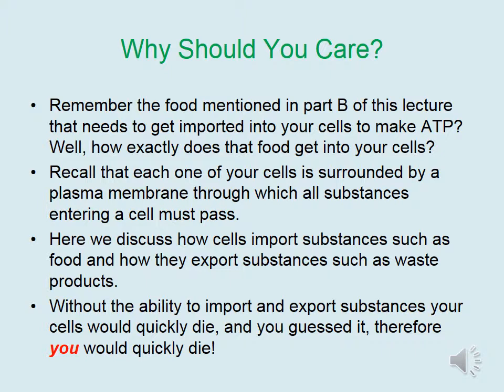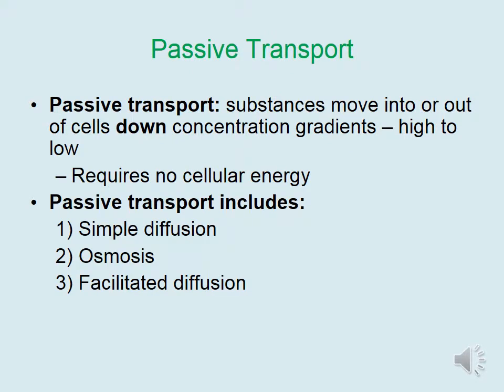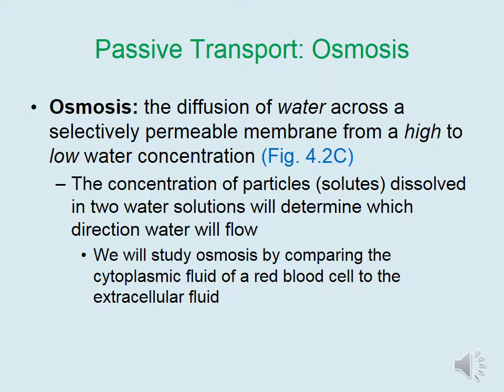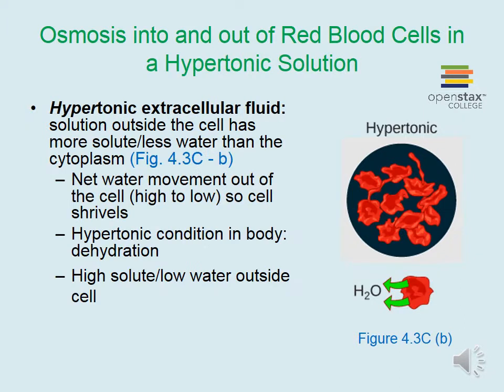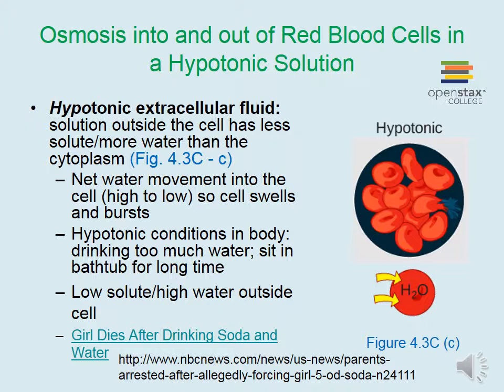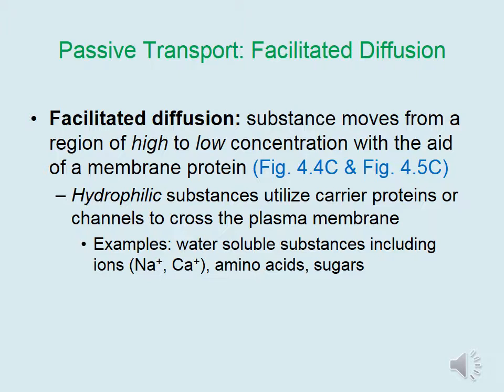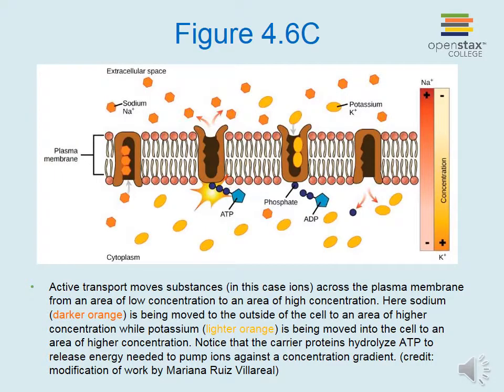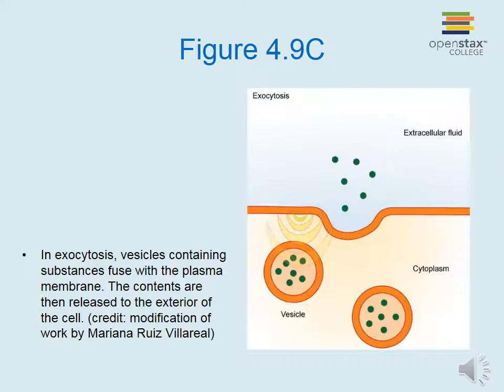C Unit 4 The Energy of Life Part C